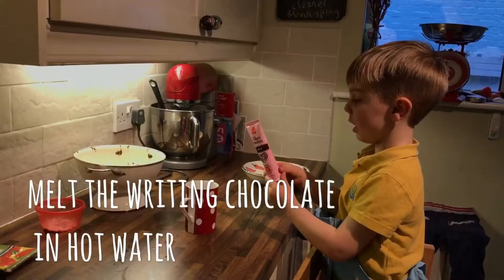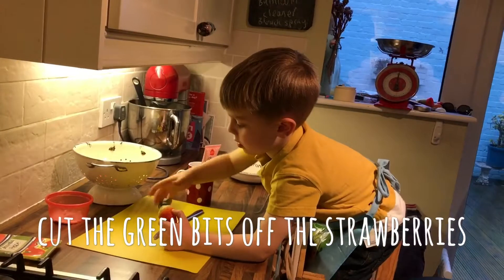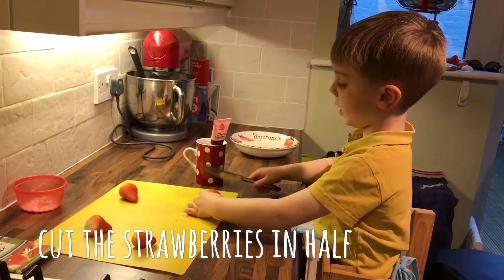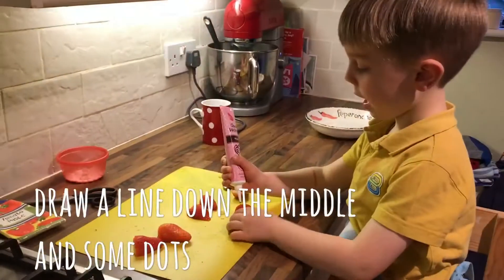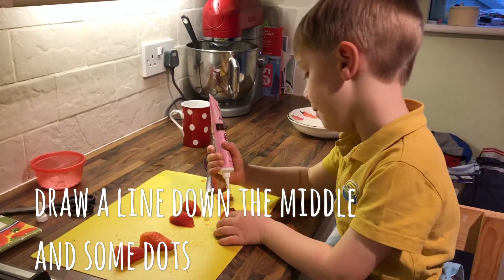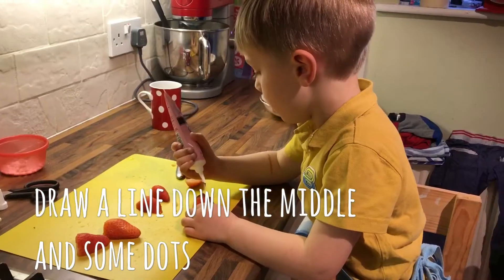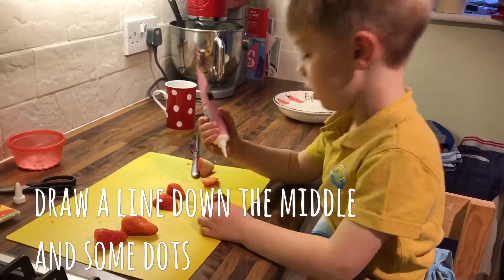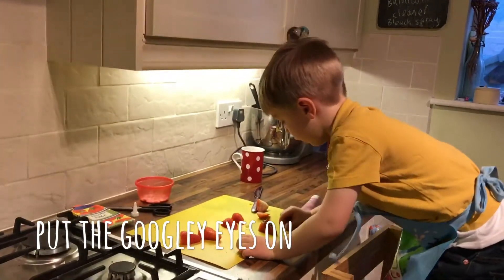Jack makes chocolate strawberry ladybirds!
Jack makes chocolate strawberry ladybirds! A super fun, easy and relatively healthy fruit snack for kids